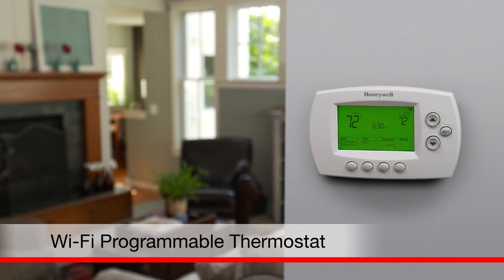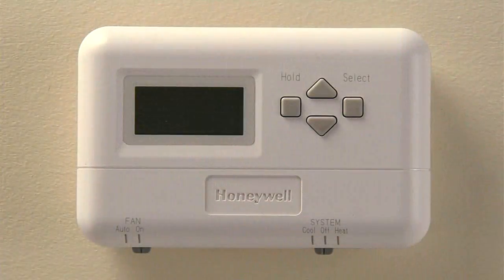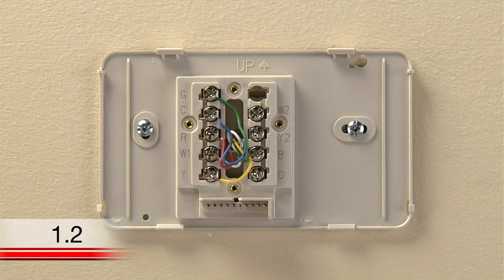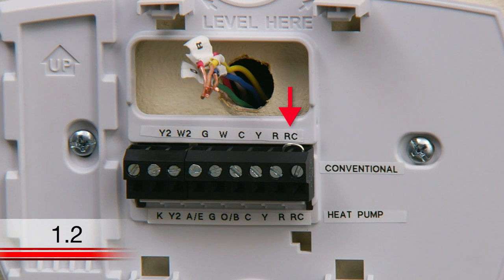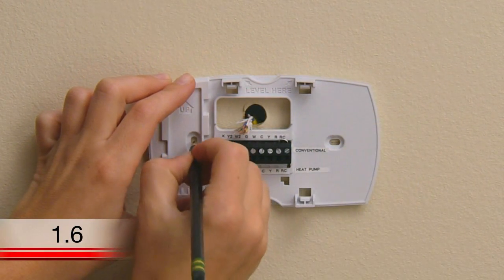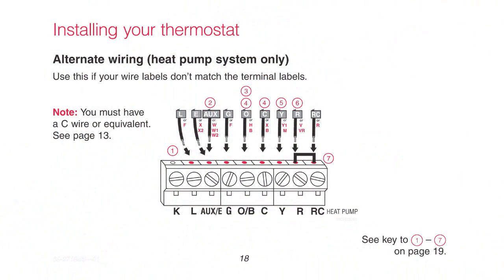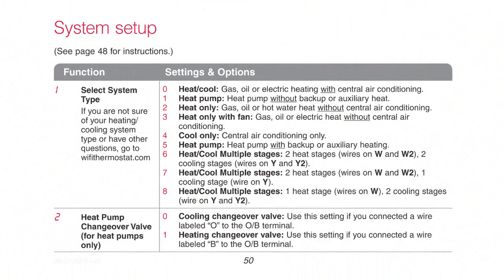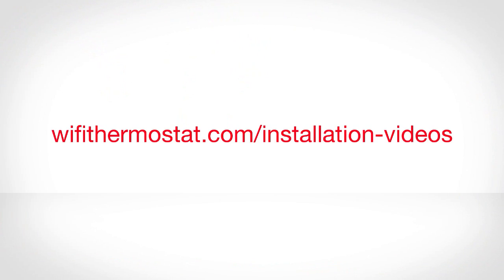Honeywell RTH6580WF Wi Fi Tstat C Wire Installation Video